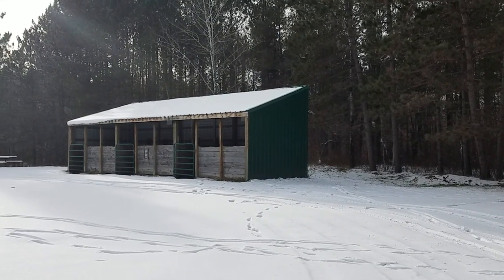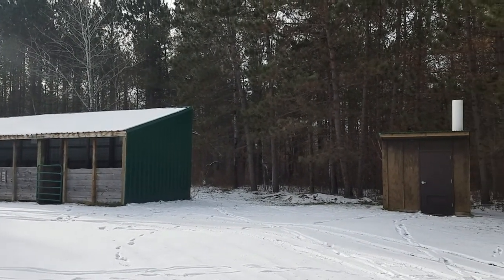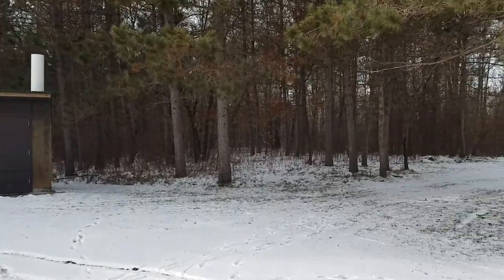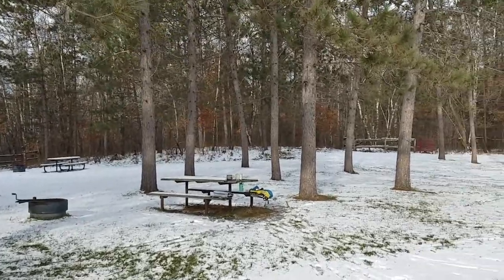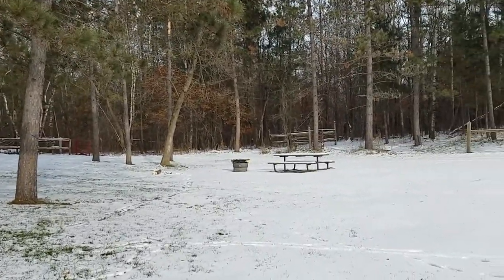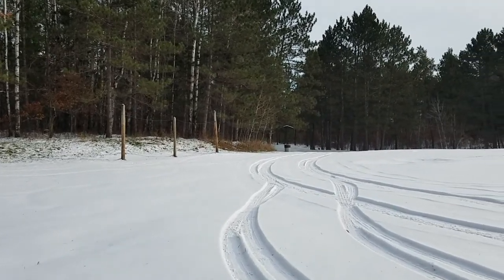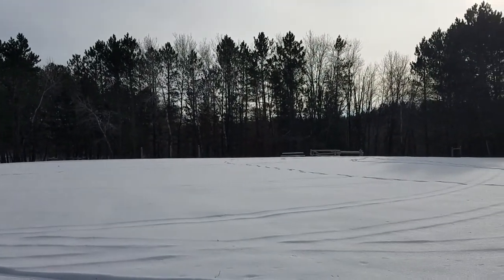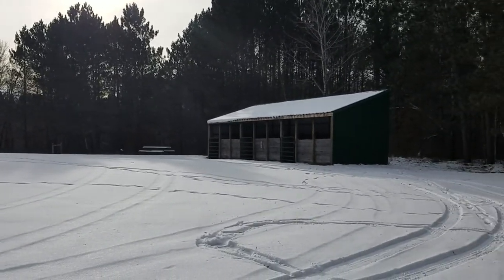Video of Shell City Equestrian Campground, MN from Amy G.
The campground...in the snow!

▶︎ Ranger Review of Mountain House Beef Stew at Shell City Equestrian Camp
I've never been to an equestrian camp before, and this was a surprise! I didn't know it was one until I arrived. But surprise or not...it was a happy accident to find the Shell City Equestrian Camp What a beautiful little place to drop a tent, even if you didn't have a horse! And even though there was snow on the ground and a serious chill in the air, I still had the gitty up and go to make some Mountain House Beef Stew but this time, with a twist!
Campground Review:
Shell City Equestrian Camp (and sister Shell City Camp are run by Itasca State Park so any info about this campground can be found under the State Park website. When I set out for the day, I anticipated finding a campground on the river, and I did find one there, but I didn't know they had a sister camp for horses. They are both located off the same road, but the equestrian campground had two ways to get in. Both are equally good, but come from different directions. The road is gravel/dirt and not a bad drive, but being unpaved, it's a bit bumpy. Be gentle when you drive. I visited in the winter, so I had snow on top of bumps and ruts and my all wheel drive was appreciated. I don't think I'd want to drive the 1/2 mile on this road in deeper snow.
Near the entrance, there are a few campsites with picnic tables and because the road into the campground is off the beaten path, I doubt there would be much traffic to bother anyone. Just past these sites are hitching posts and more campsites around a large, open area that I assume would be for horse trailers and campers (note there are no hookups here). Around the perimeter are more picnic tables, f...